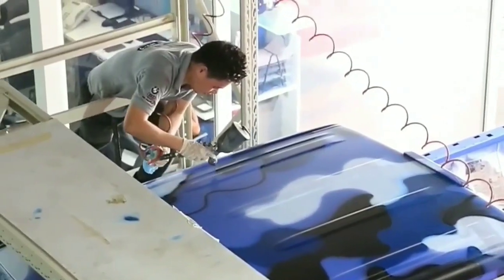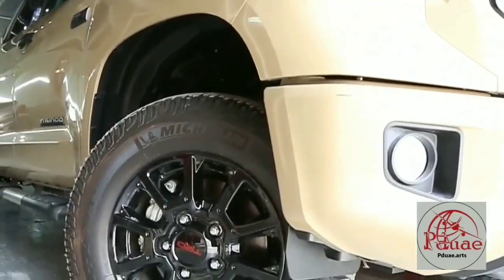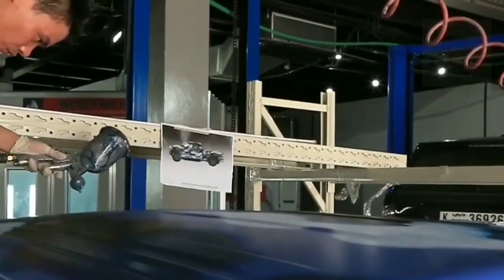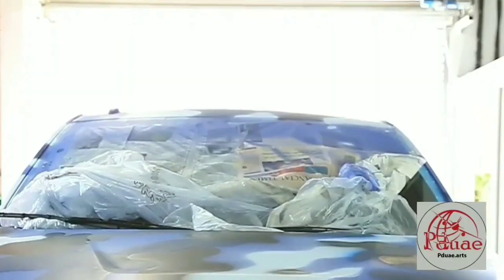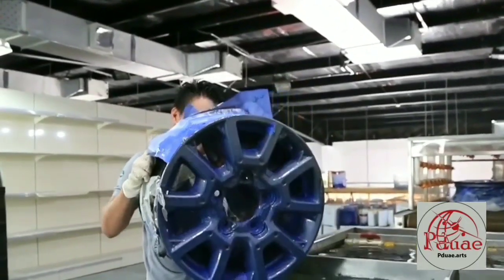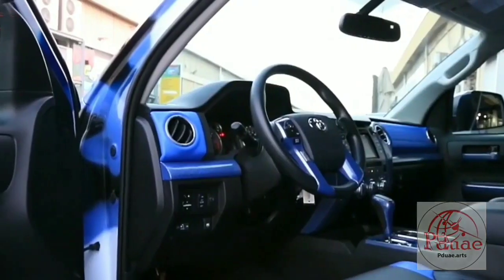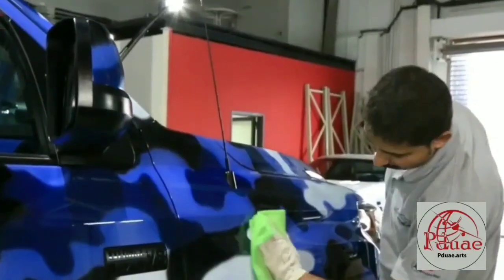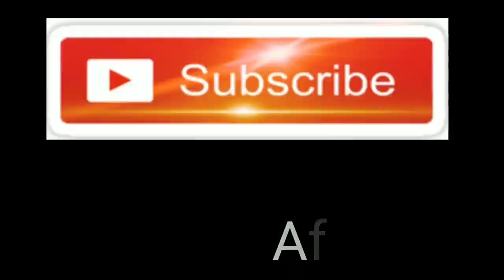Toyota Tundra: still with original TRD PRO,Edition Complete Review.. Camouflage